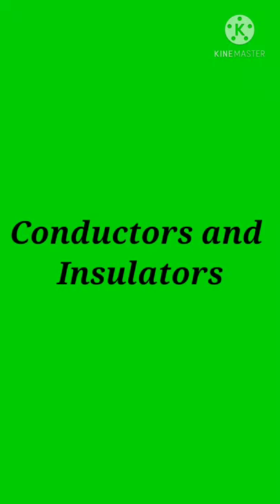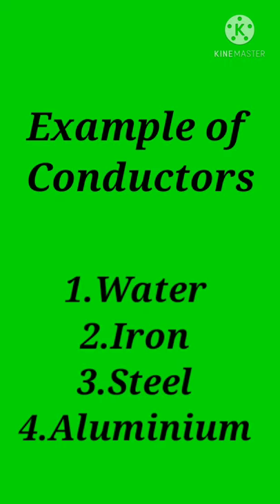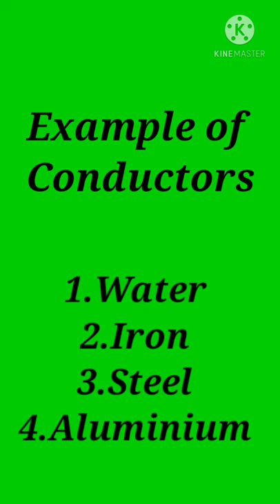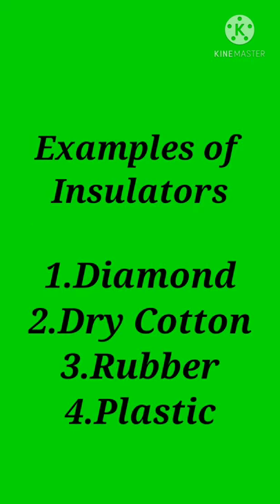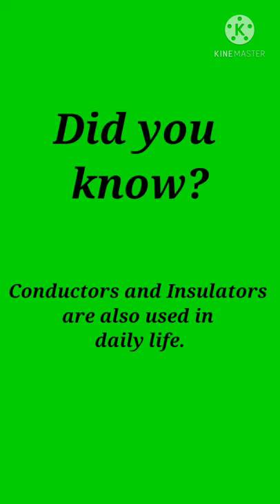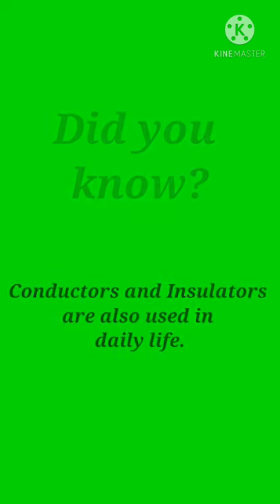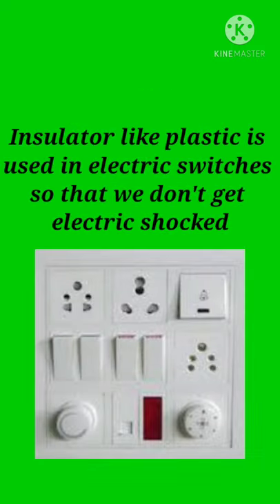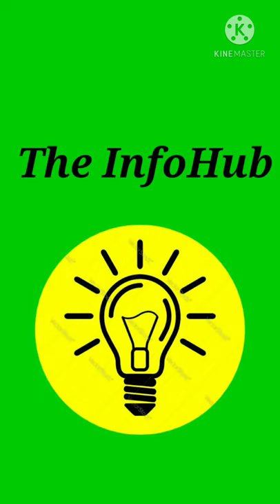Conductors and Insulators | The InfoHub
Hello!Abhimanyu here.Welcome to my channel.If you are the guy looking for a stock of information and facts,then you are in the right place.Do subscribe my channel if you are new here.I asure you that you won't regret.Don't forget to like and share the videos.It's FREE!